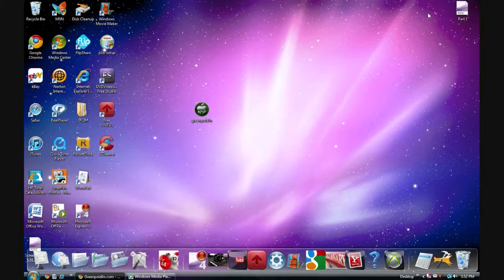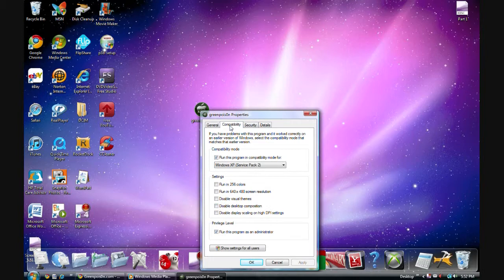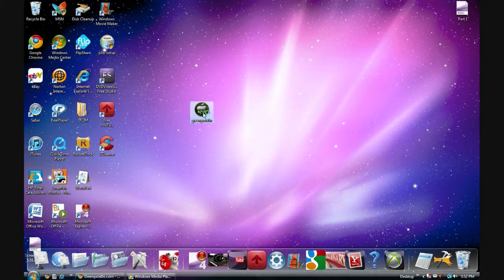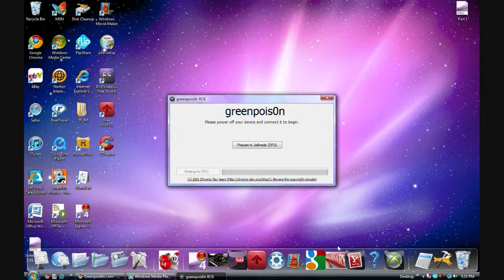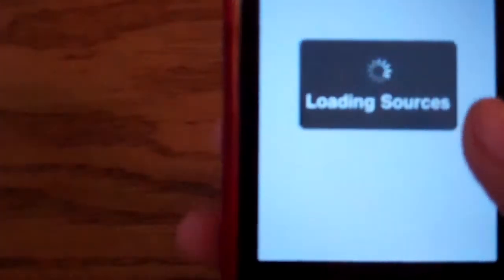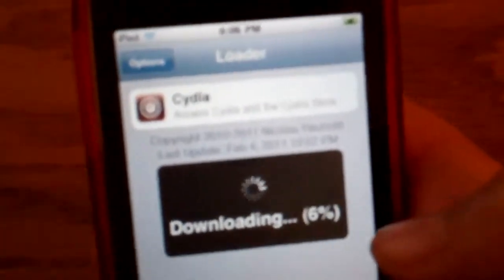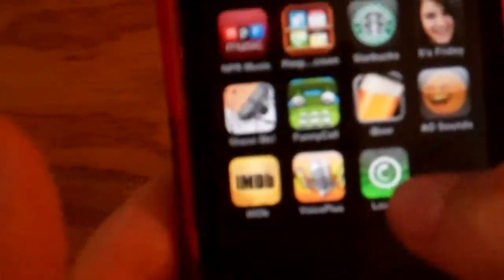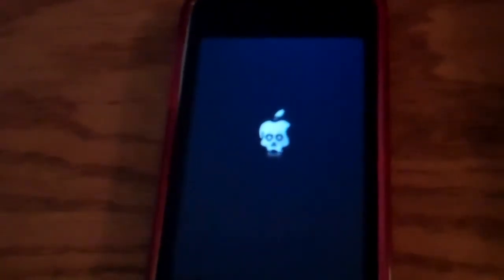How to Jailbreak Your Ipod Touch on 4.2.1 Firmware